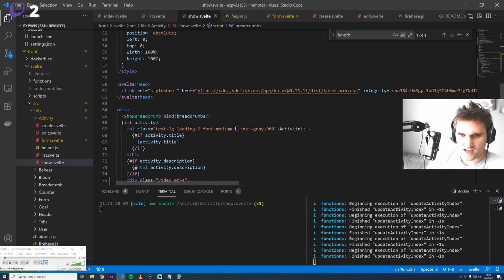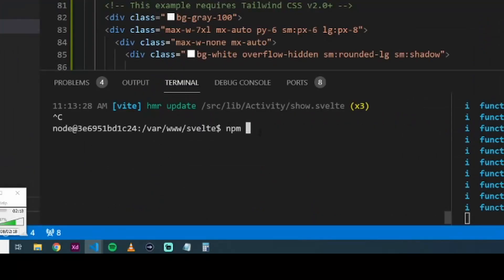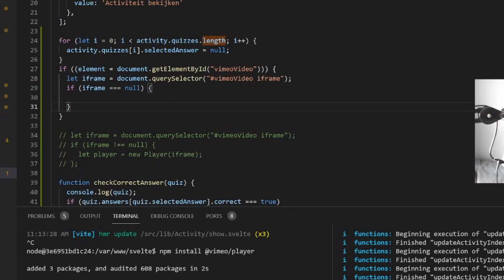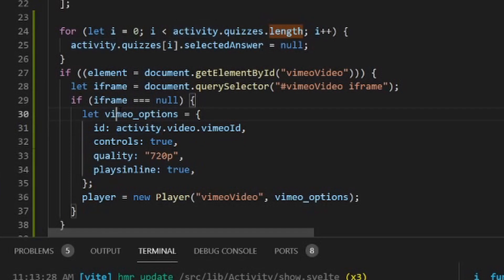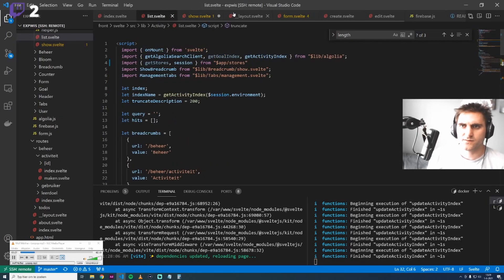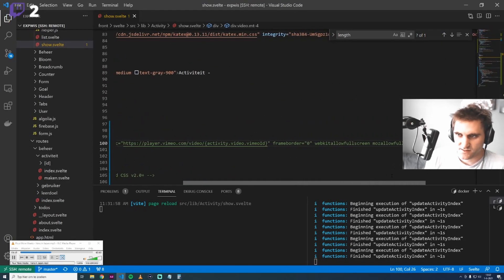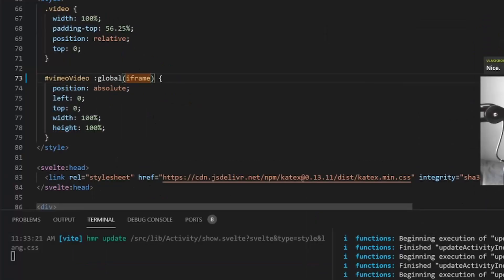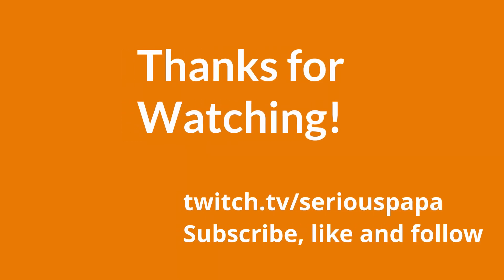An example on how to load the Vimeo Player SDK with Svelte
To create interactive videos we need more control than just loading a video in an iframe. Here, we refactor the code to use the Vimeo Player SDK which allows us to pause and play videos from code.